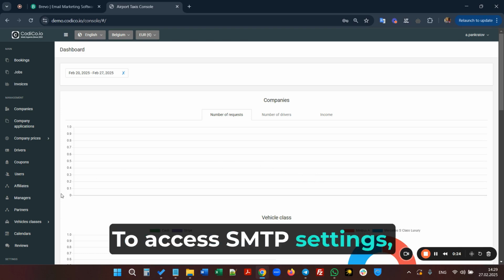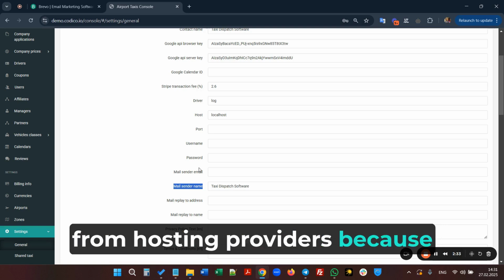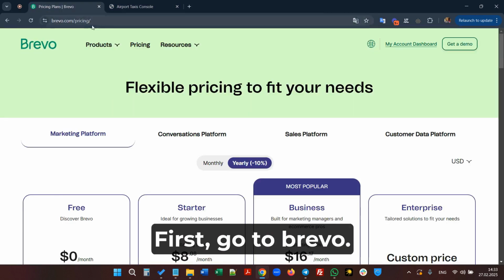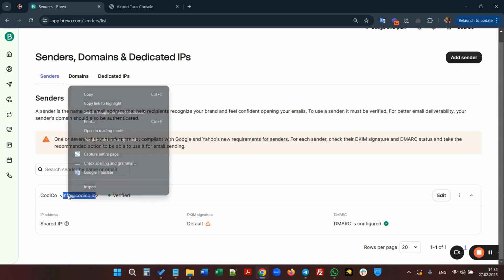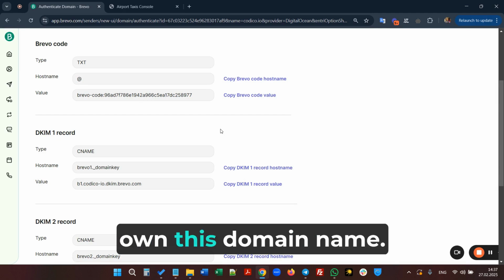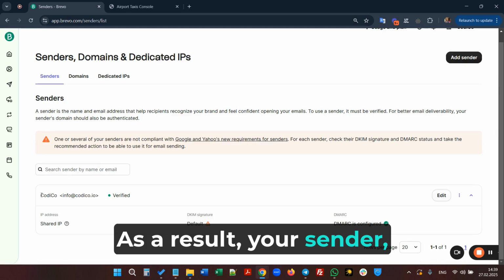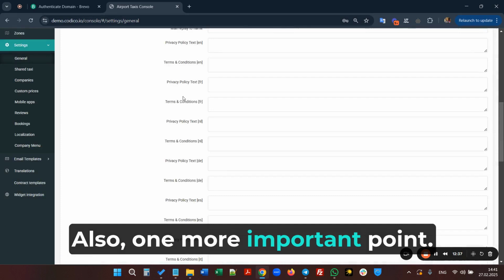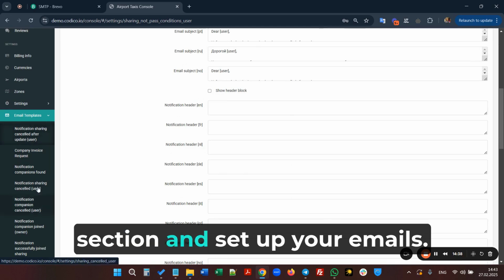Email Sending: How to Set up SMTP and what you need — Taxi Dispatch Software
In this video, you will learn how to set up SMTP to send emails in your Taxi Dispatch Software. We will show you a step-by-step guide, explain what settings to use, and give you tips on the best SMTP service to use. If you want to send messages reliably from your system, this video is for you!